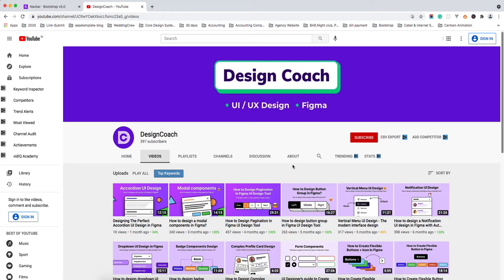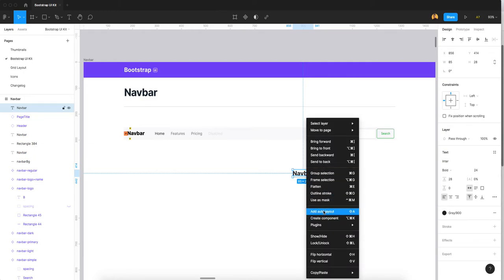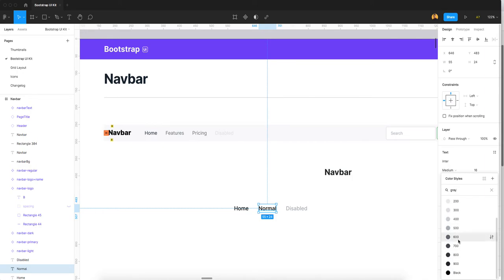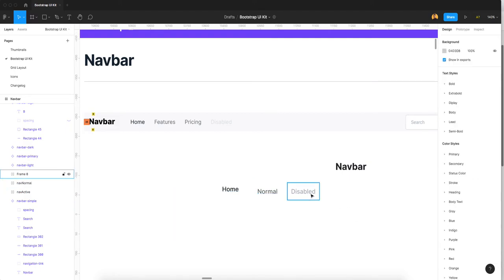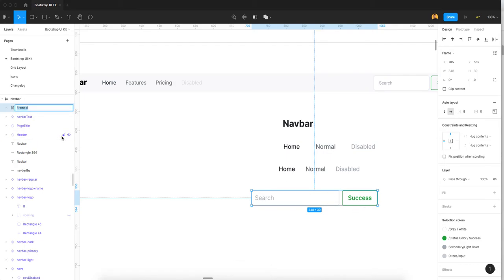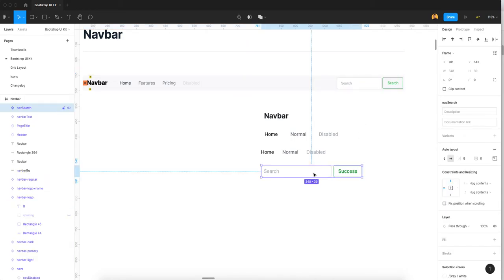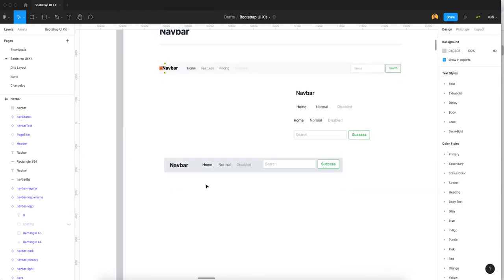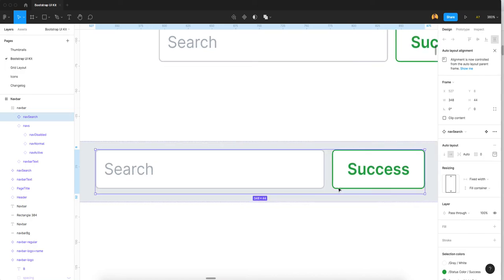How to design Bootstrap Navigation Menu Bar - Figma Tutorial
How to Create Bootstrap Navigation Menu Bar - Figma Tutorial.

Easy to understand design a navigation menu bar in Figma tutorial with auto-layout features. It's based on the bootstrap navigation example used in the Figma tutorial.